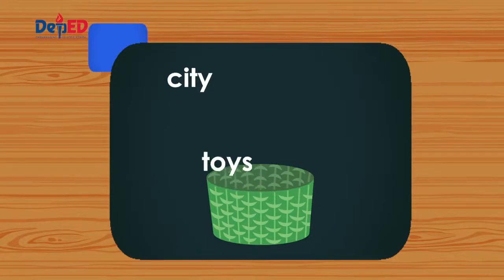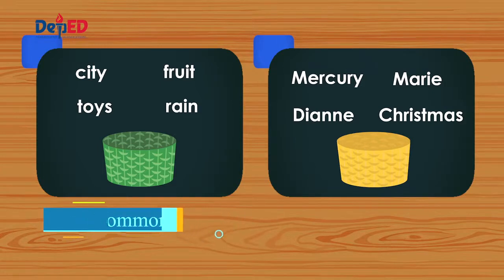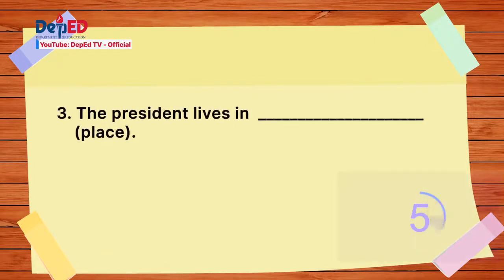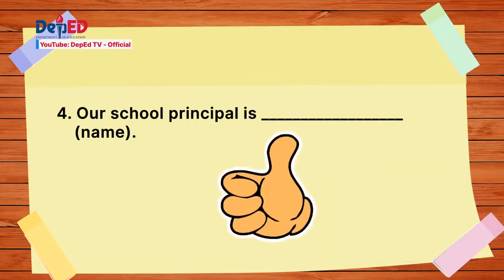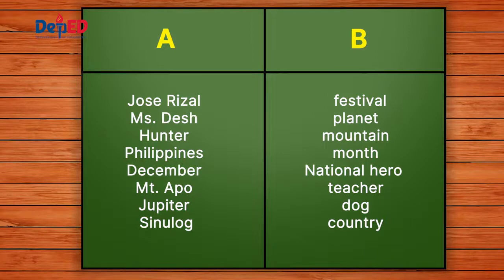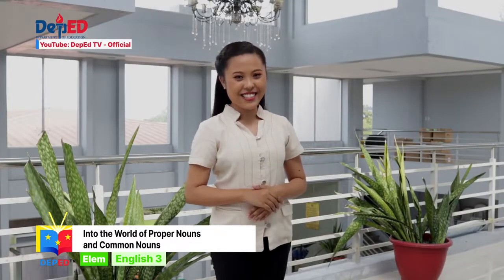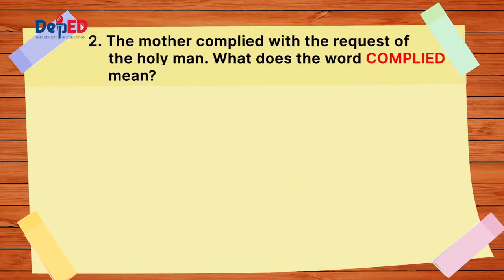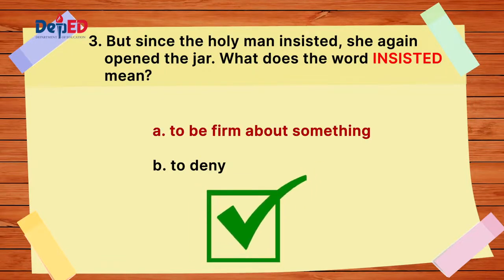Grade 3 English Q1 Ep10 Into the World of Proper Nouns and Common Nouns